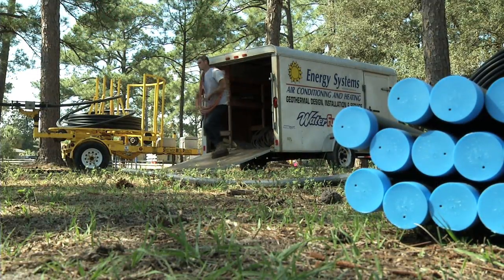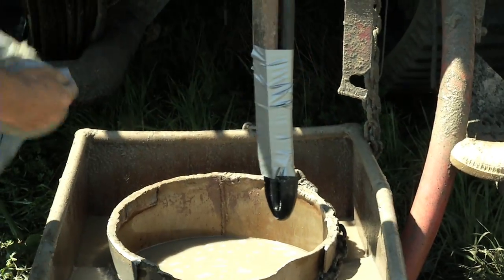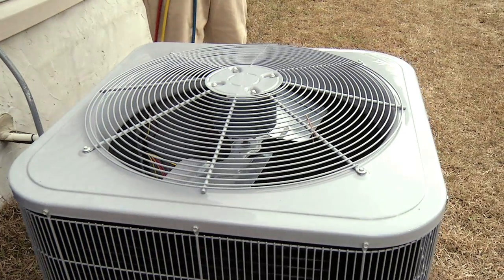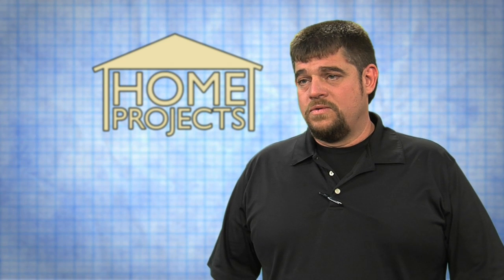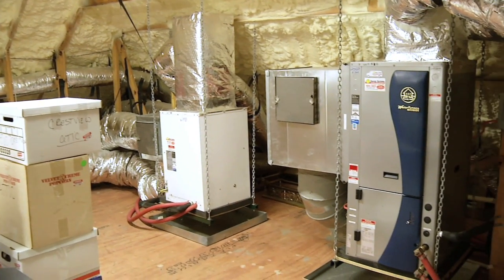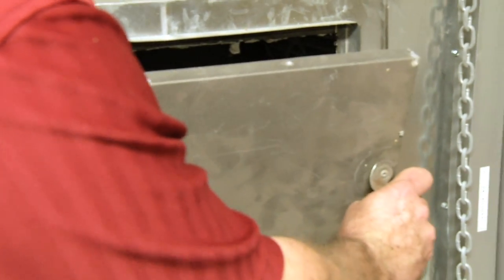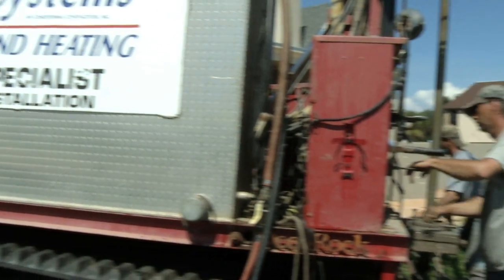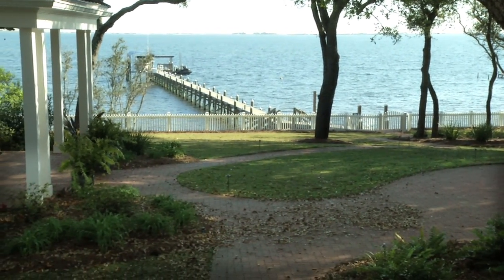Home Projects Energy Systems Air Conditioning and Heating